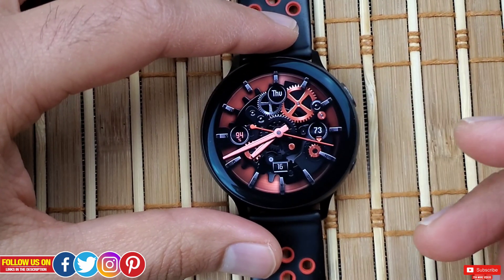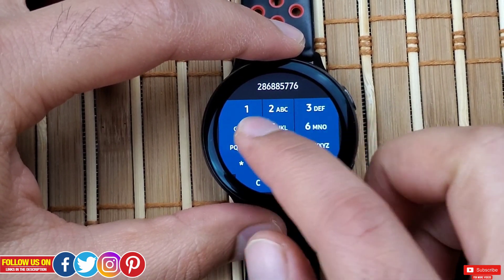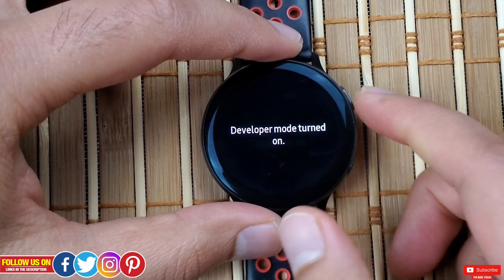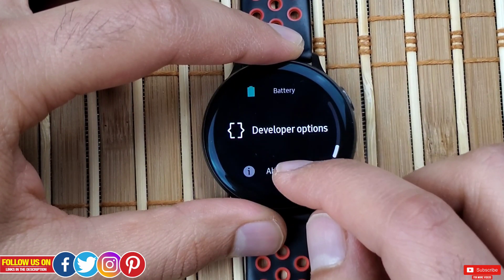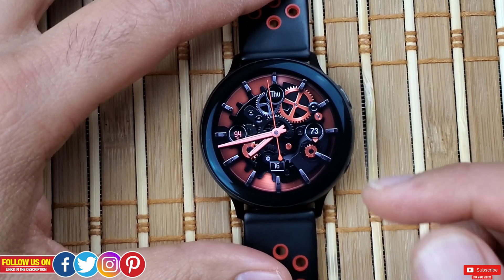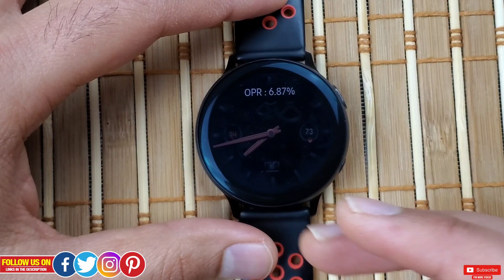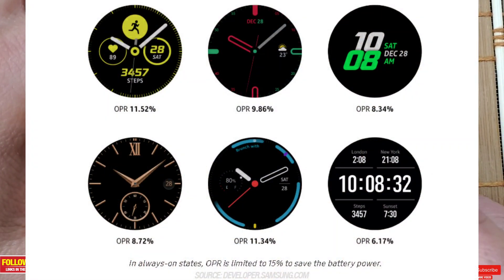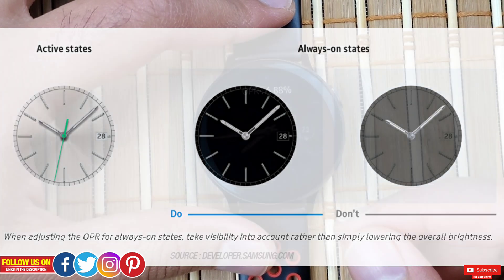Samsung Galaxy Watch 4, 3 & Active 2 - Developer Mode, On Pixel Ratio, Knox Enrollment Service!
This method will work on any Tizen OS smartwatch including the latest Samsung Galaxy watch 4, watch 4 classic, Samsung galaxy watch 3, galaxy watch active 2 & galaxy watch active 1. Samsung Galaxy Watch Active 2 developer mode, on pixel ratio & Knox enrollment service full in-depth video. I have shown how to enter the secret developer mode, how you can use the On pixel ratio at your advantage & talked about the Knox enrollment service. All this will also work on any Samsung Tizen Os smartwatch like the galaxy watch active 1, galaxy watch 46mm etc. I hope you found this video helpful, comment down bellow if you have any questions or suggestion.

✳️ CHECK OUT HOT 🔥 DEALS FOR GALAXY WATCH ACTIVE & ITS ACCESSORIES :
🔹Samsung Galaxy Watch Active
🔹LEKODE Magnetic Strap Bracelet Band for Samsung Galaxy Watch Active
🔹IQShield Samsung Galaxy Watch Active Screen Protector (6-Pack)
🔹EZCO 2-Pack Compatible Samsung Galaxy Watch Active Screen Protector Case, Full Body Soft TPU Bumper Case Protective Case